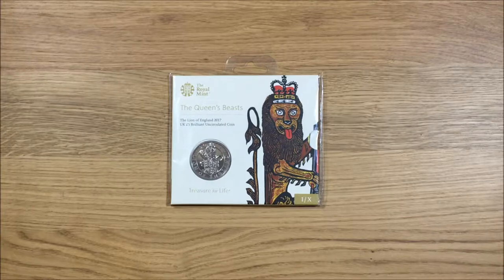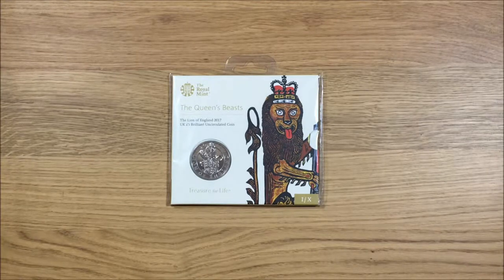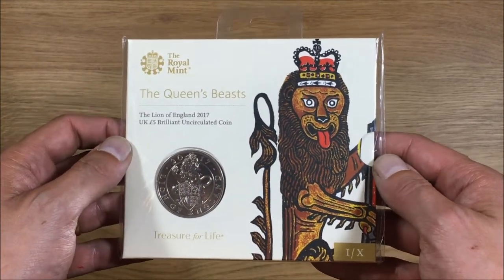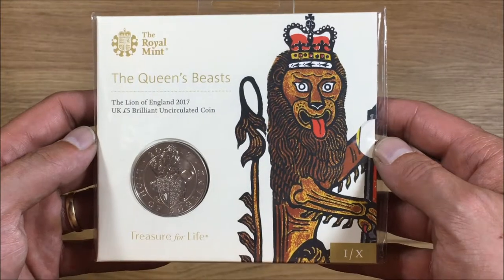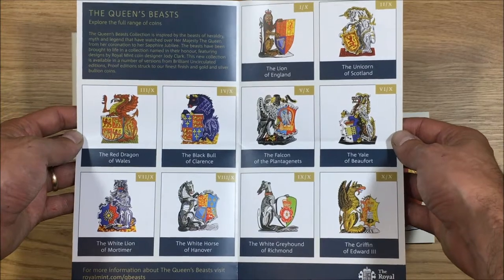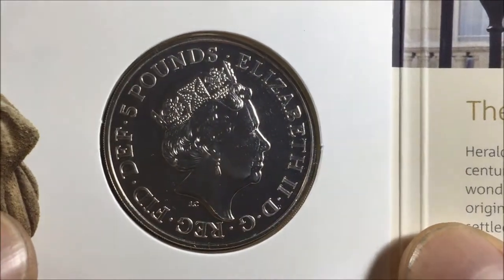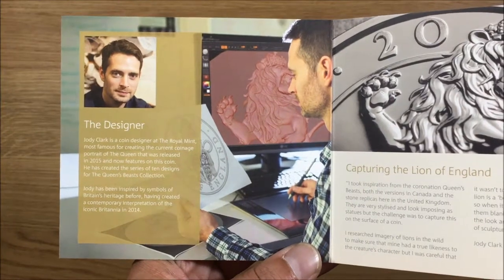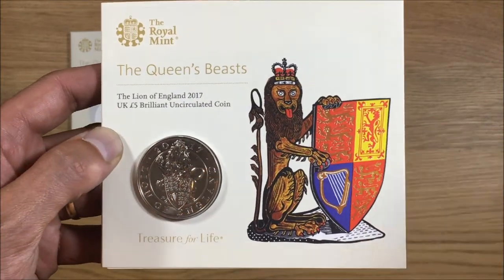THE LION OF ENGLAND £5 COIN || THE QUEEN'S BEASTS SERIES || 2017 (ROYAL MINT)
Unpackaging / Unboxing of the 1st in the series of 'The Queen's Beasts' £5 coins.
'THE LION OF ENGLAND' (Coin 1 of 10)
Brilliant uncirculated 2017.
£13 from the Royal Mint.